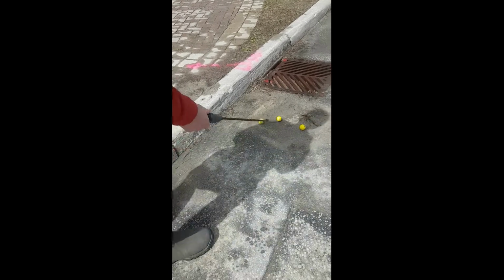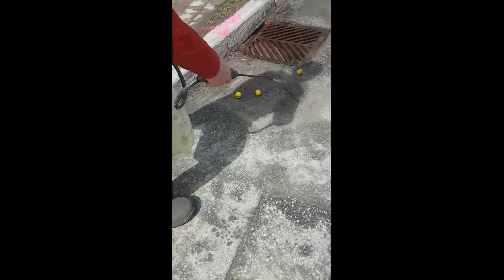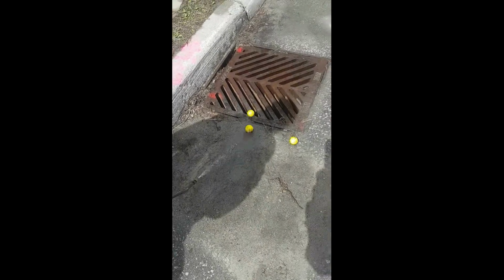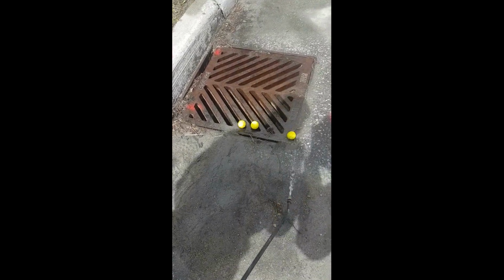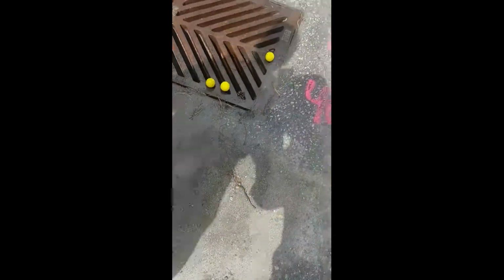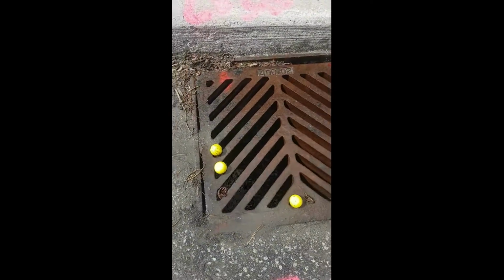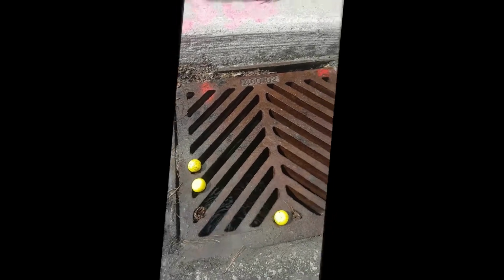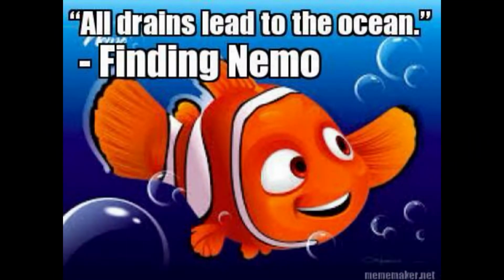Model of Contaminant Run Off